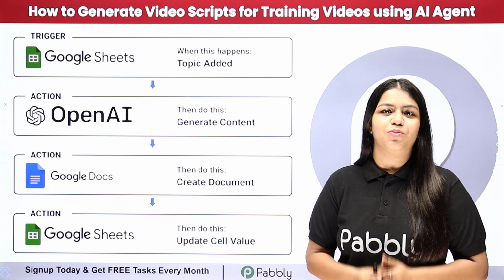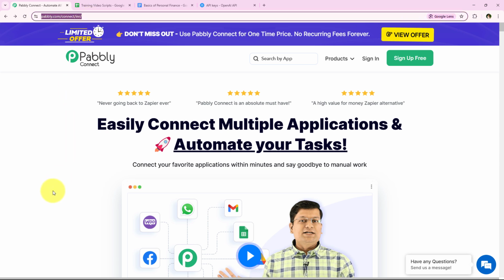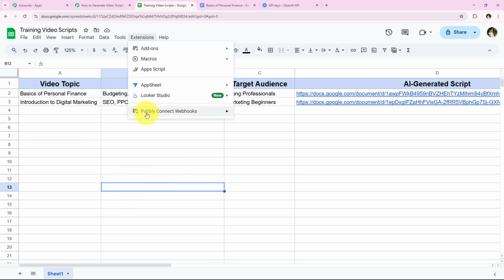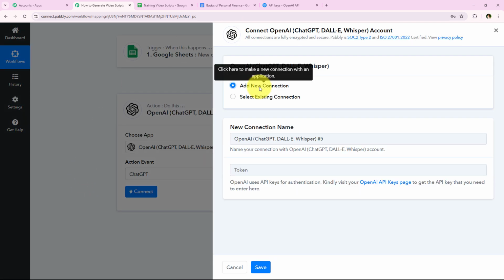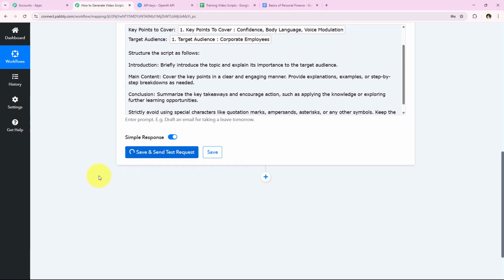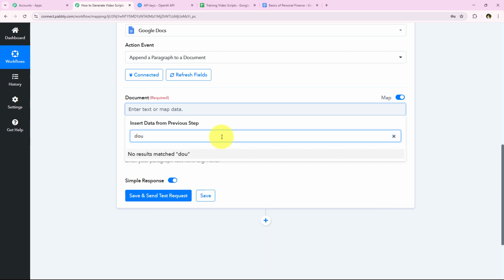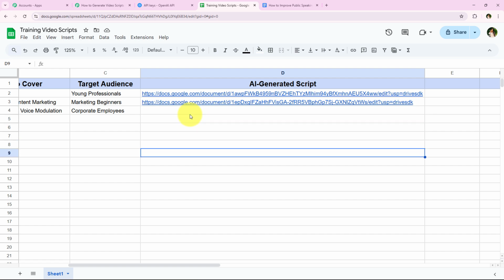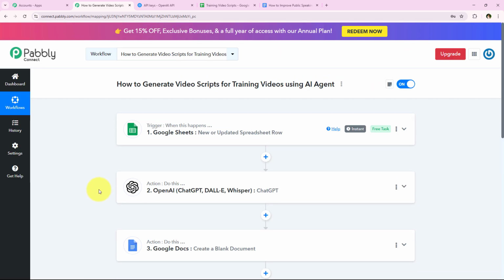How to Generate Video Scripts for Training Videos using AI Agent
In this video tutorial, we’ll guide you through the process of generating video scripts for training videos using an AI Agent.

Creating engaging and structured training video scripts manually can be time-consuming. With AI automation, you can quickly generate well-structured scripts based on your requirements. This tutorial will walk you through setting up an AI Agent that collects data, processes information, and automatically writes professional video scripts for training purposes.

By the end of this video, you’ll learn how to streamline your scriptwriting process, save time, and enhance the quality of your training videos using AI.

Start automating your training video script generation today!

Use Case:-

As an Edutech company, I create multiple training videos for students and professionals. To streamline content creation, I use an AI Agent to generate structured video scripts based on predefined topics. This automation ensures consistency, saves time, and allows me to focus on delivering high-quality educational content. By generating detailed scripts, I can enhance the clarity of my training videos, improve learner engagement, and maintain a professional tone across all lessons.

Benefits of Pabbly Connect:

1. Automation: Save time, money, and resources by automating tasks.

2. Integration: Connect various web services to create efficient workflows.

3. Security: Enjoy industry-standard security for your data.

4. Scalability: Easily add new applications and services to your workflow.

5. Cost-effective: Choose from plans suitable for different business sizes, with no charges for internal tasks.